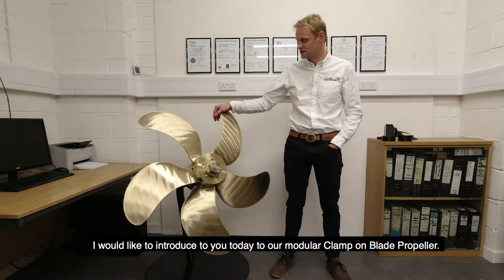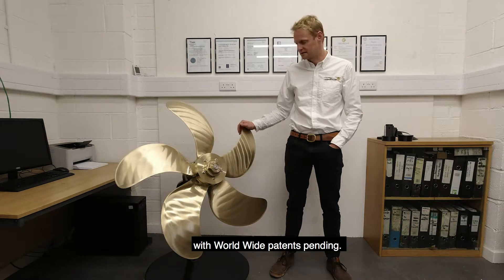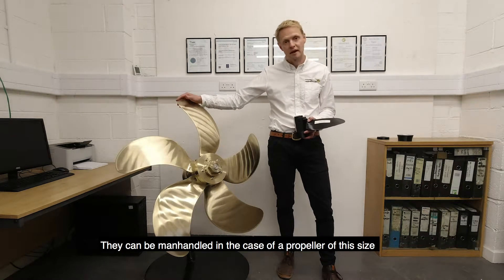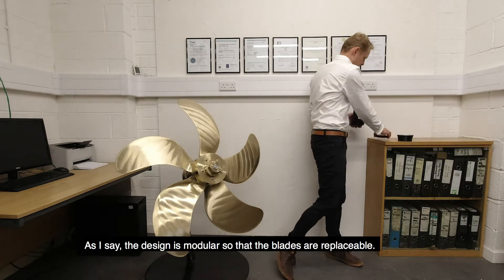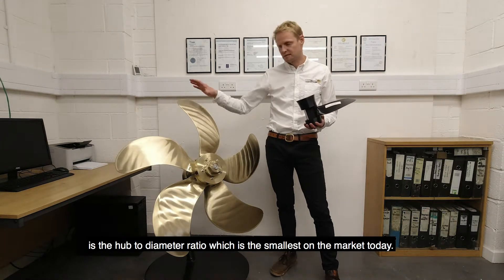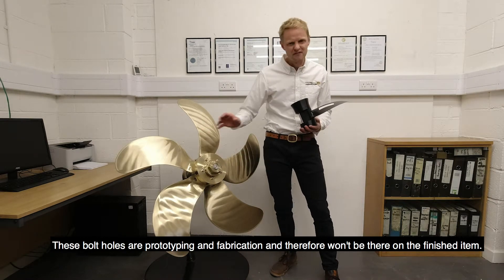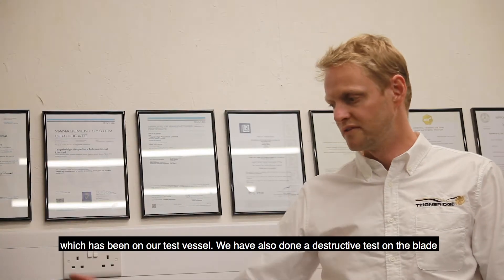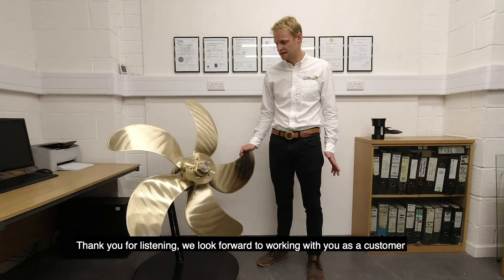DAME Award Eligibility 2019 - CoB Propeller - Teignbridge Propellers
The Teignbridge Clamp on Blade propeller is an innovative, worldwide patents pending, replaceable blade propeller designed to maximise efficiency and operational flexibility. Blades can be stored on-board and replaced at sea for repair or to match performance to a change in vessel operating profile, providing a rapid return on investment for the customer through optimised fuel consumption.